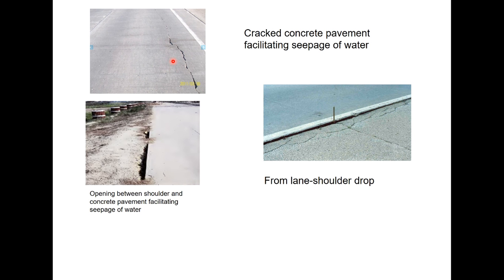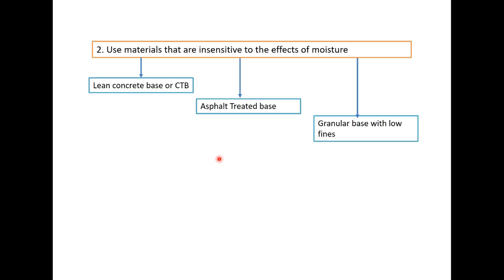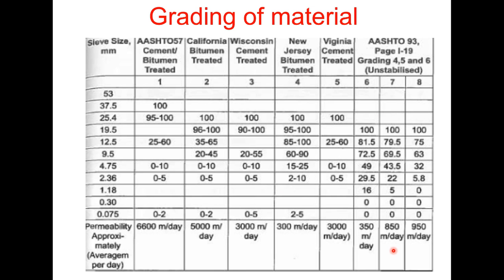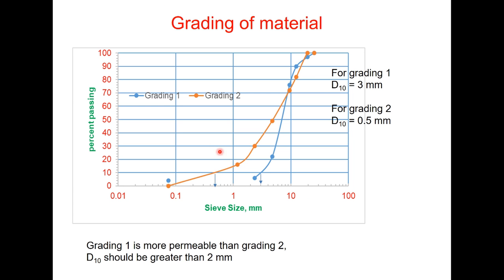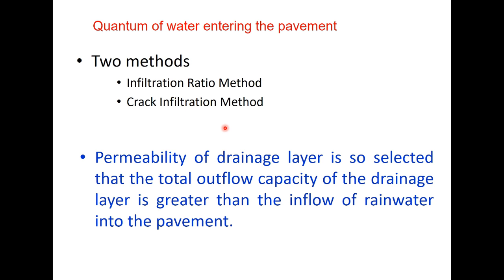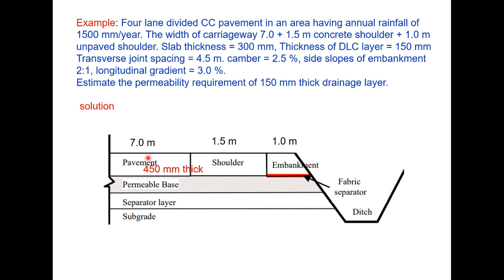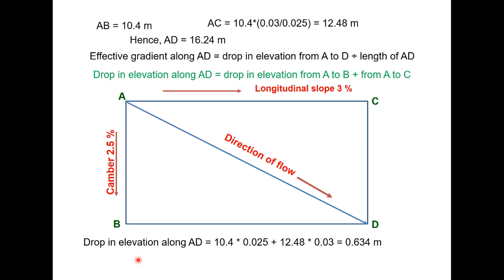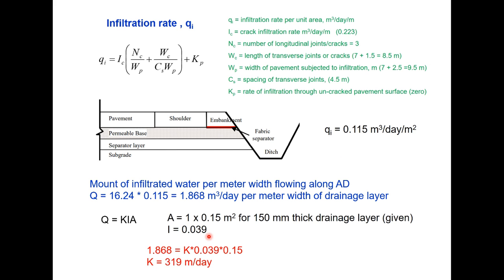Design of Drainage layer for cement concrete pavements.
Grading of material for drainage layer, Sources of Moisture in Pavement Systems, MoRTH specification for GSB layer, IRC:58, Permeability of drainage material, Stability of drainage layer, minimum thickness of drainage layer, IRC Specifications, Runoff coefficient, coefficient of uniformity, Los Angeles abrasion value, Infiltration Ratio Method, Crack Infiltration Method, amount of infiltration, infiltration rate, effective gradient, crack relief layer, design of CC pavements,

Related Videos in Highway Engineering